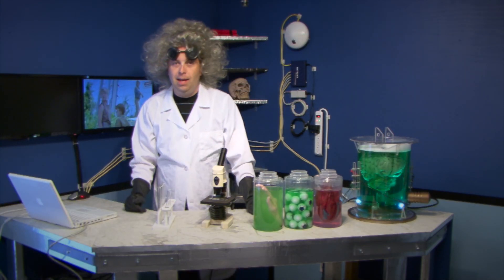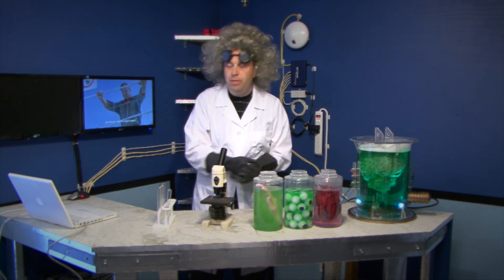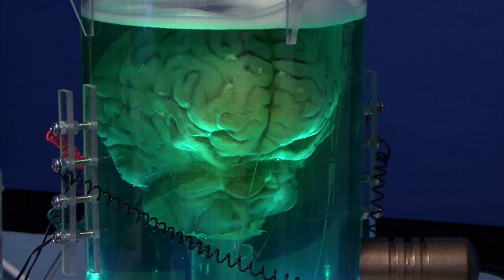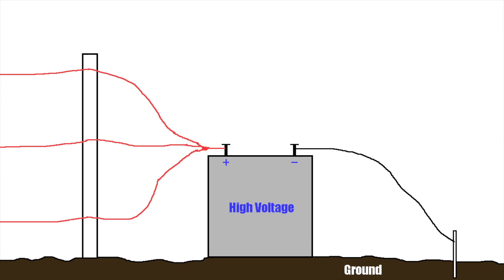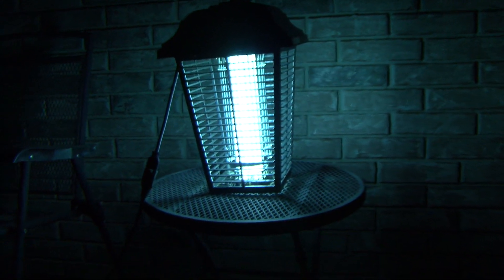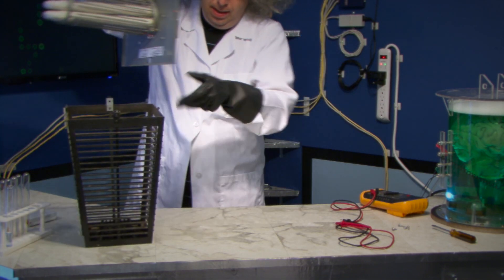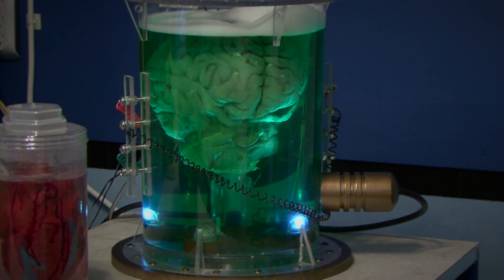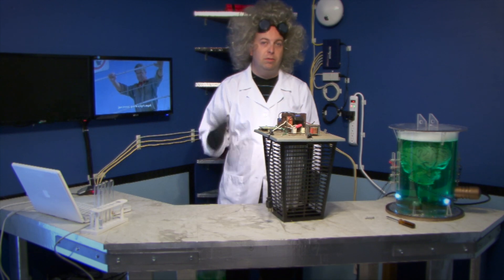Electric Fence scene in Jurassic Park Debunked!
In this episode of Cranial Pasta, we'll debunk the electric fence scene where the little boy is electrocuted.